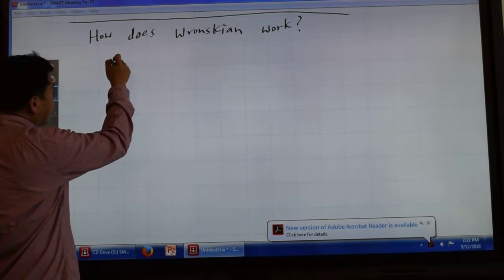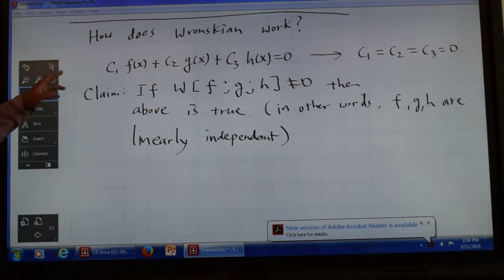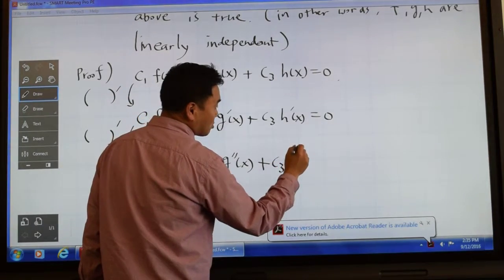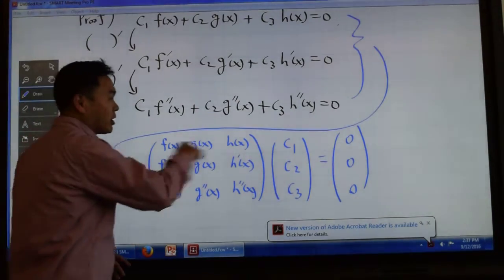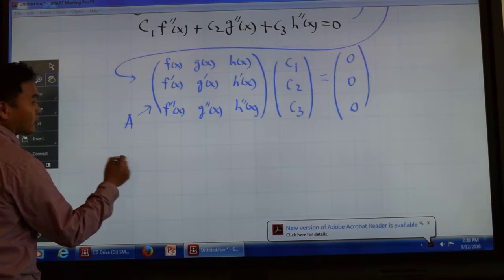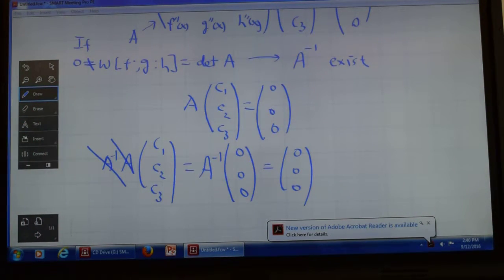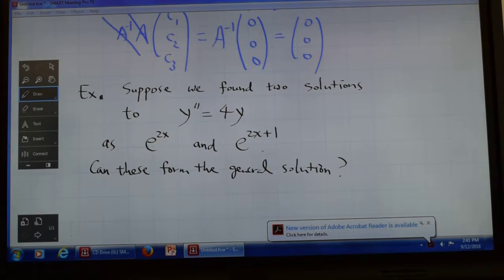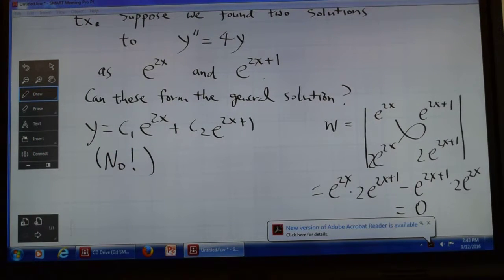How Wronskian works